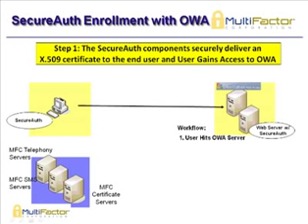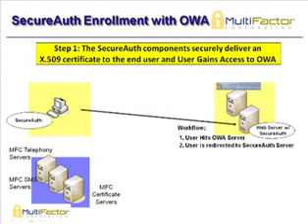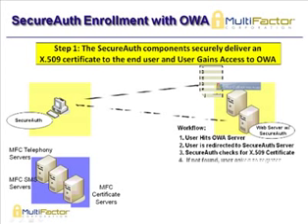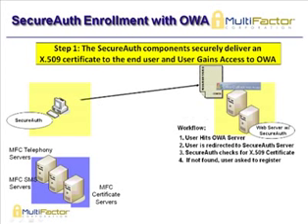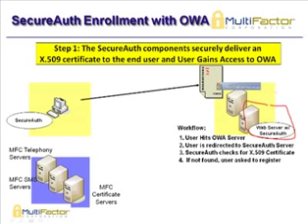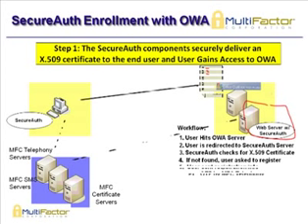SecureAuth for Microsoft OWA 2 of 3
SecureAuth provides true second factor authentication to Microsoft OWA.